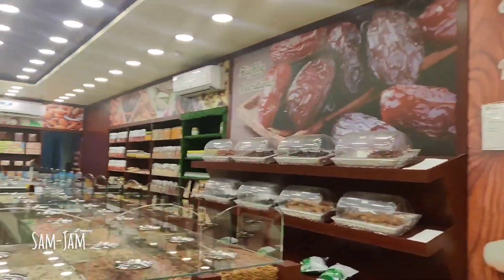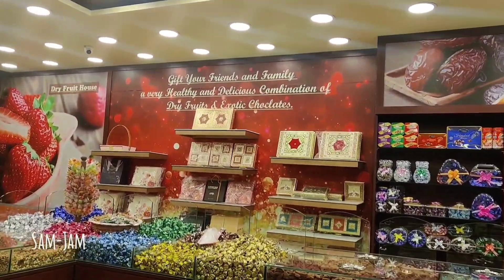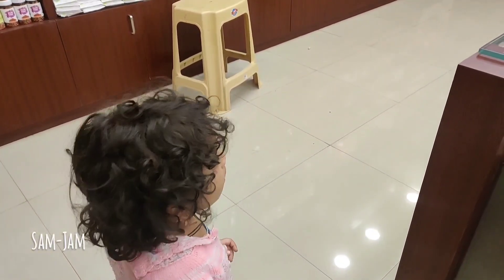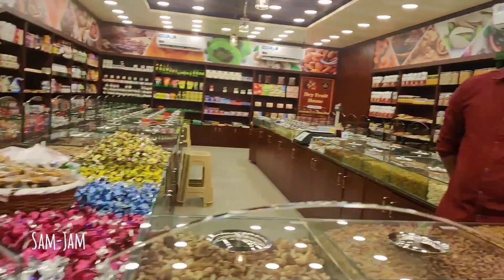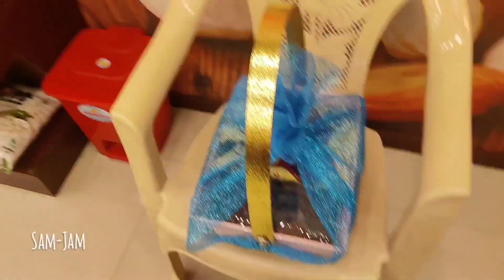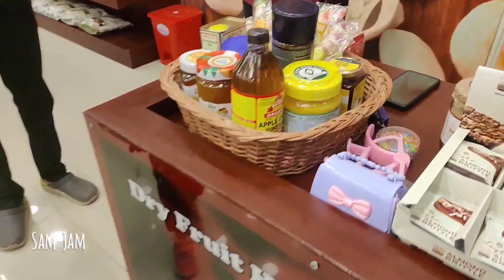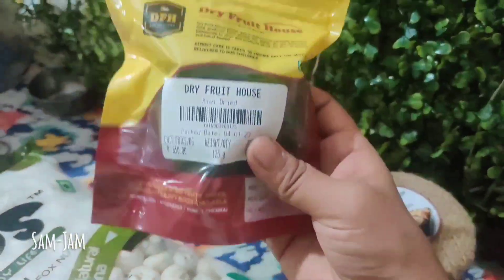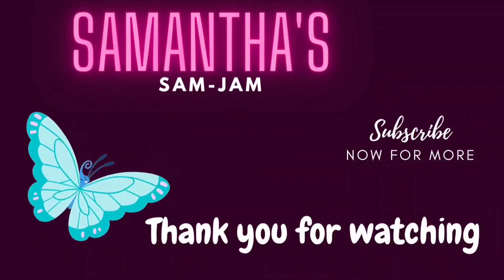Super healthy store Dry fruit house in Namma Bengaluru|Best dry fruits#dryfruits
Shop Address
Dry Fruits House
Shop No 2, 133, near Corporation Bank, Kengeri Satellite Town, Karnataka 560060

Dry fruits are rich in high nutritional value.Dry fruits are ideal substitute for high calorie snacks.
Dry fruits are filled with protein,minerals and dietary fiber.
My journey towards dry fruits started only after i was conceived.Started reading more about its nutritional value., especially seeds.
I found this "Dry Fruits House" near to my locality,they have variety of dry fruits and seeds,homemade chocolates.
You get a best quantity and quality for the reasonable price.

Note : This is not a sponsered video 😊